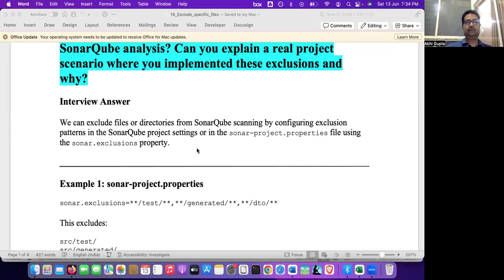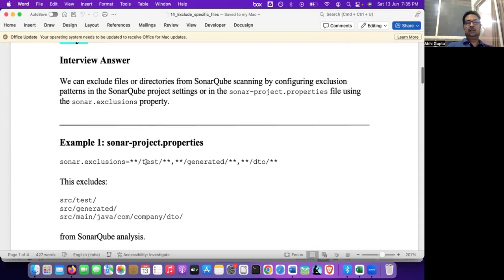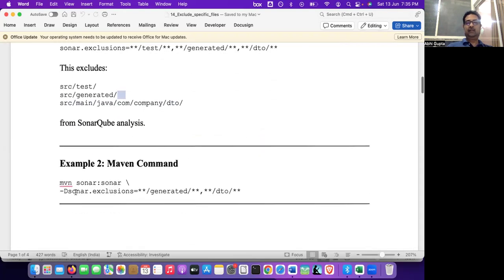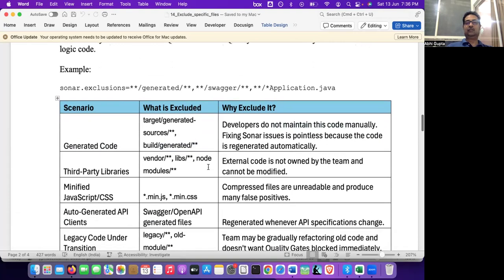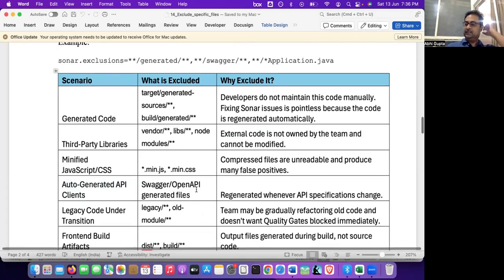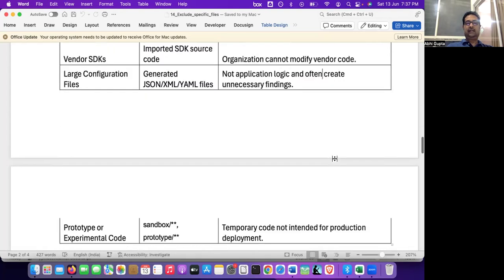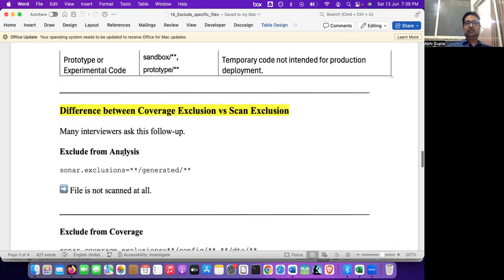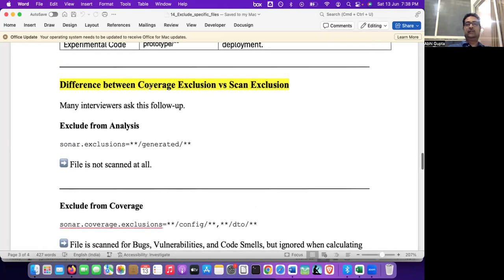DevSecOps: Q14: 🚨 Which Files Did You Exclude from SonarQube and Why?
How do you exclude specific files or directories from SonarQube analysis? Can you explain a real project scenario where you implemented these exclusions and why?